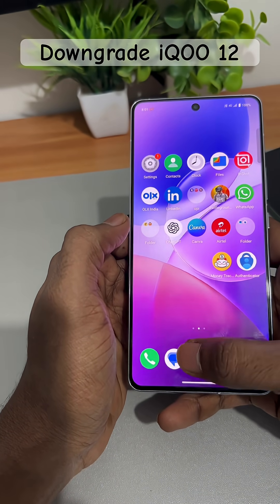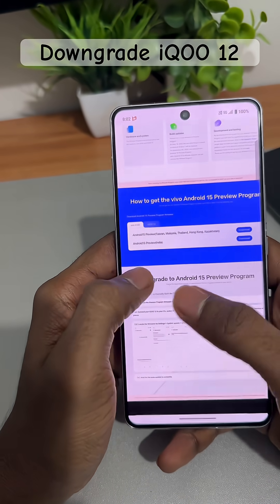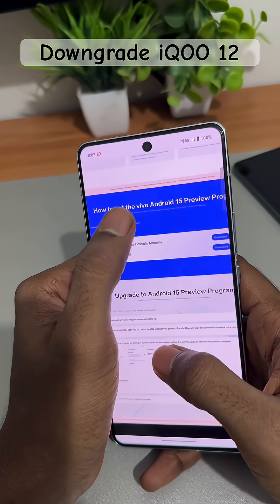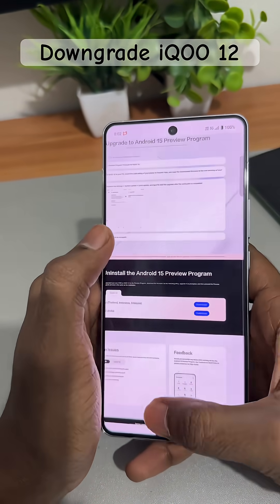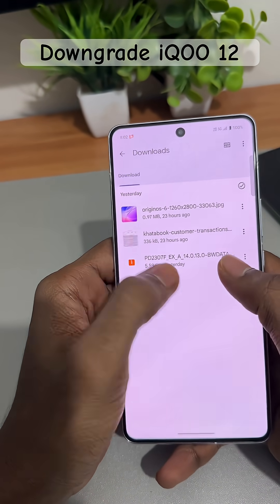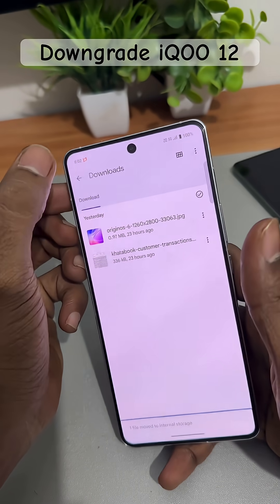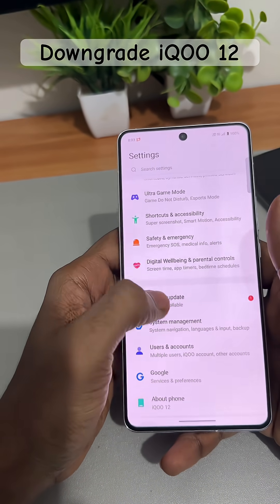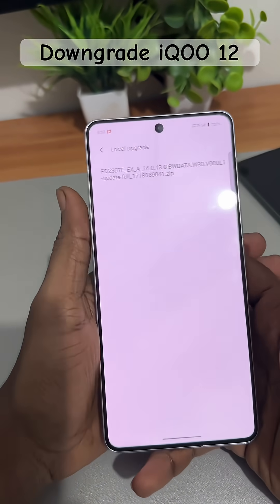How to downgrade iQOO 12 to Funtouch os from Origin OS 6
How to downgraded iQOO 12

Warning:

Make sure you backup your device data, downgrading will delete your entire data.